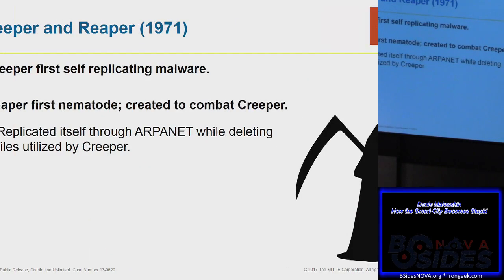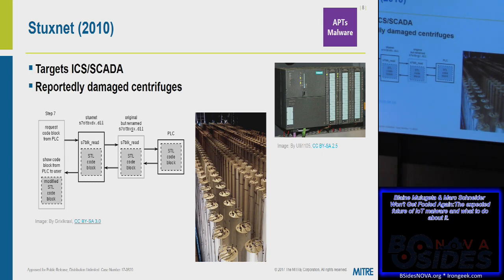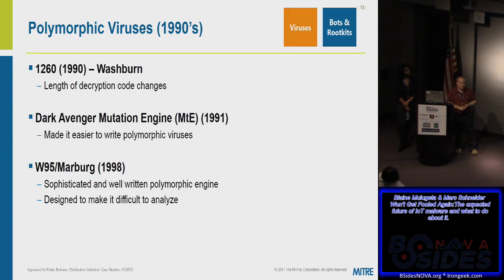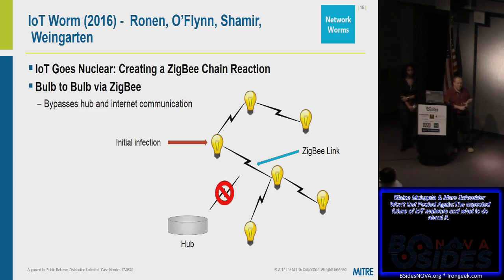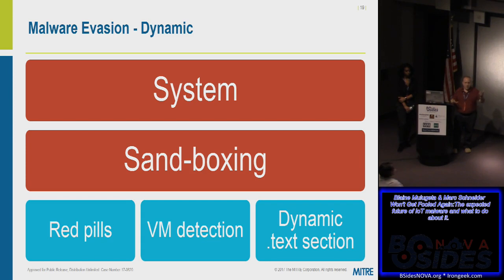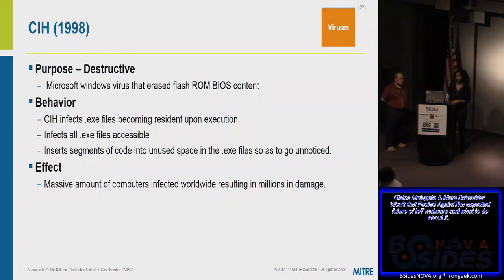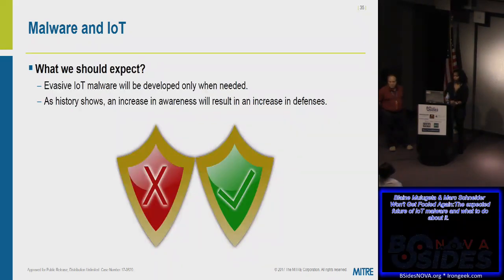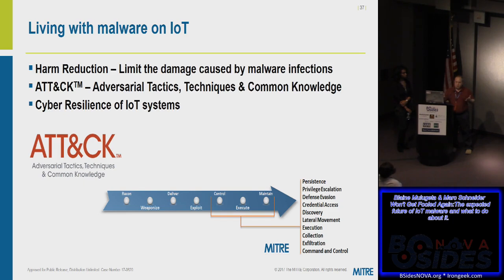106 Wont Get Fooled Again The expected future of IoT malware and what to do about it Blaine Mulugeta